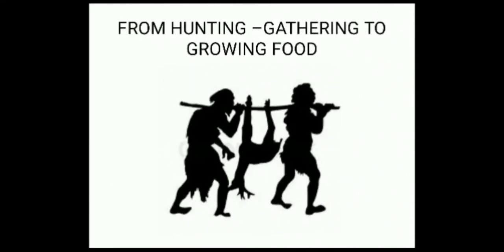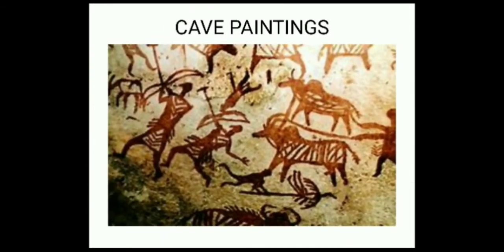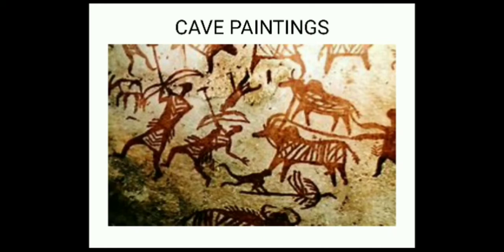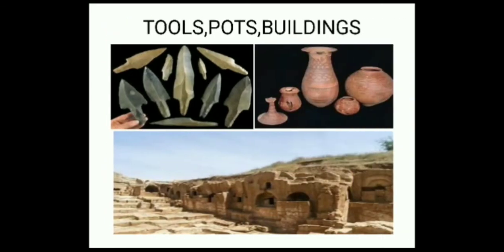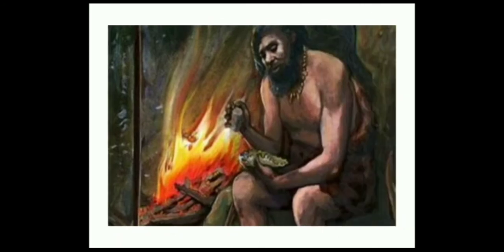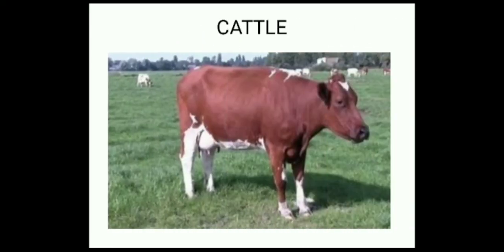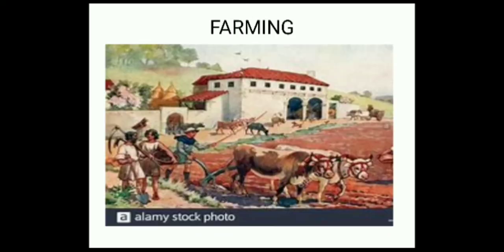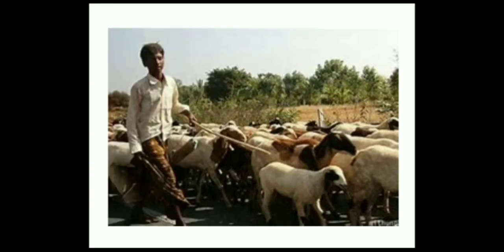Class 6,SSt, Chapter 2, From Hunting - Gathering to Growing Food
From Hunting- Gathering to Growing Food